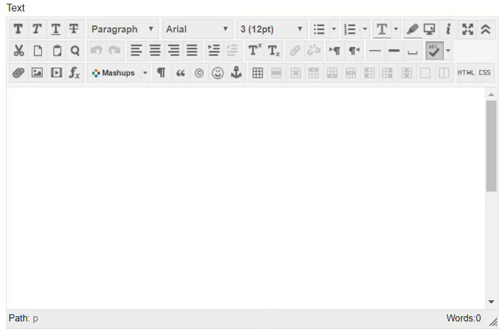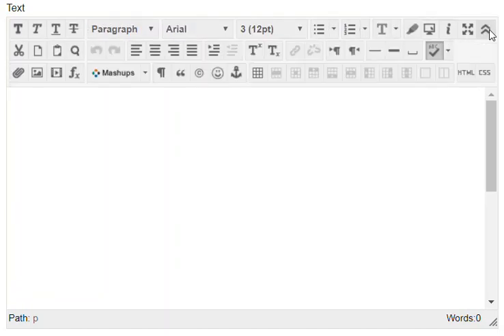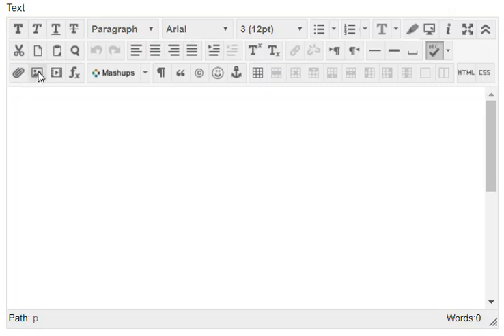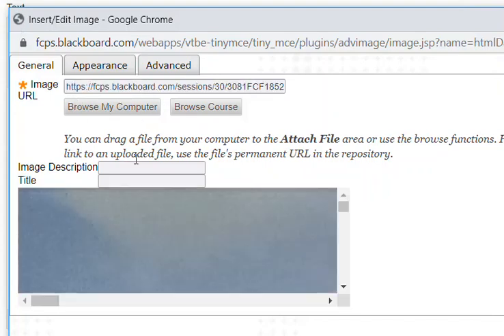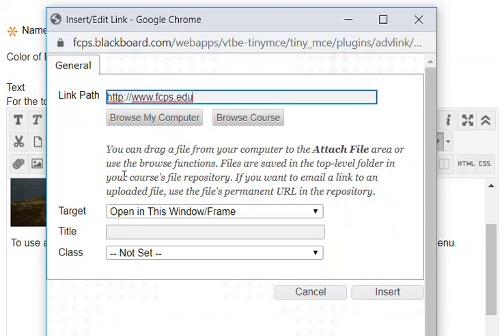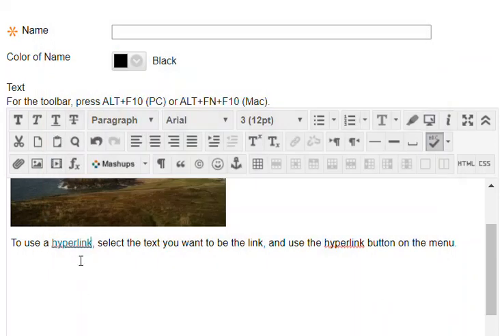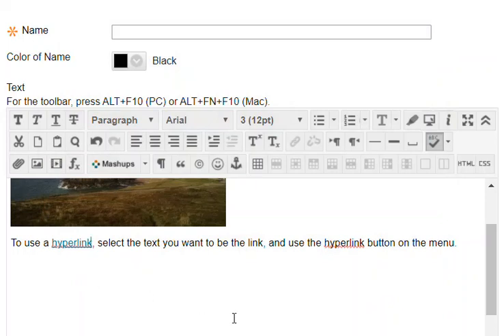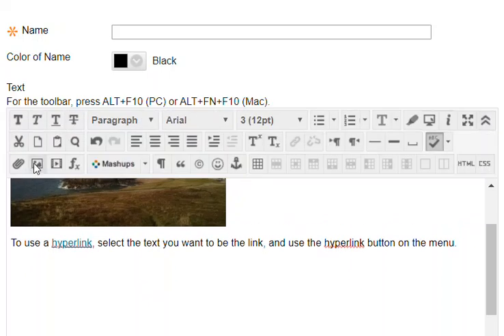Blackboard - Text Editor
This video highlights some buttons on the Blackboard text editor menu: Show Less/Show More, Insert/Edit Image, Add/Edit Hyperlink